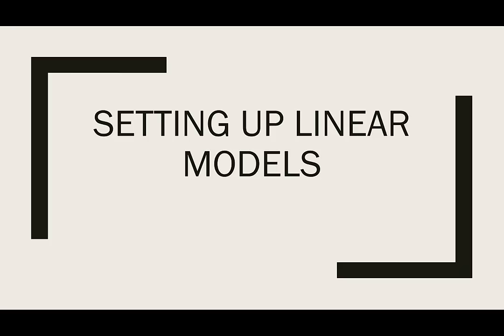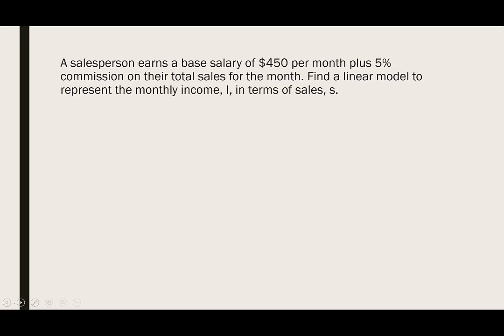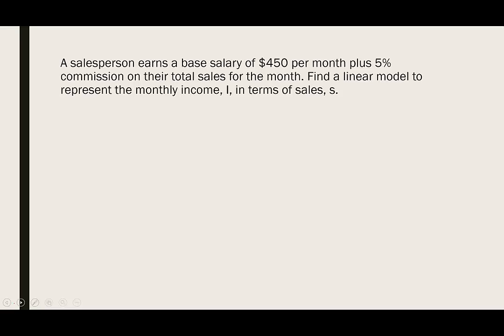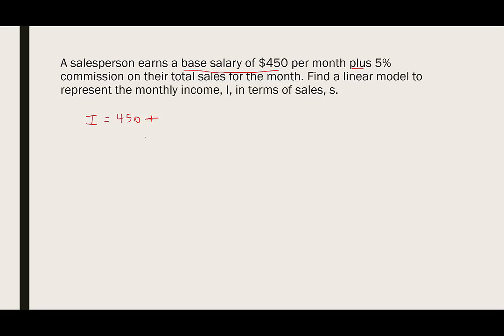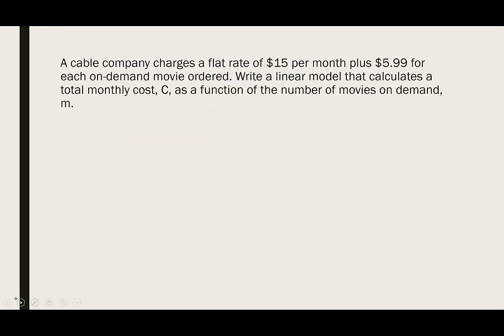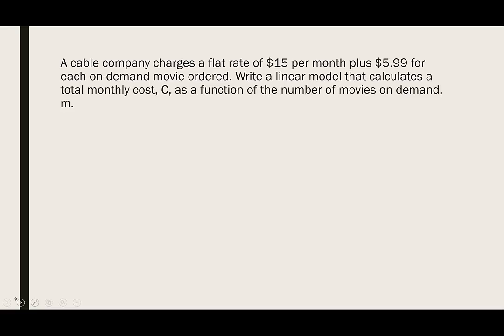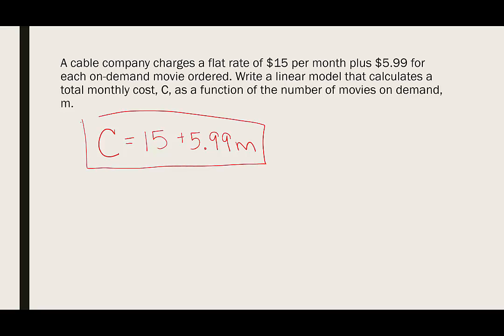Setting Up Linear Models